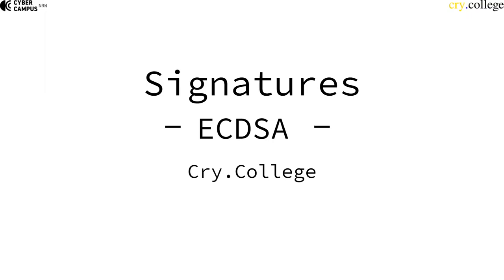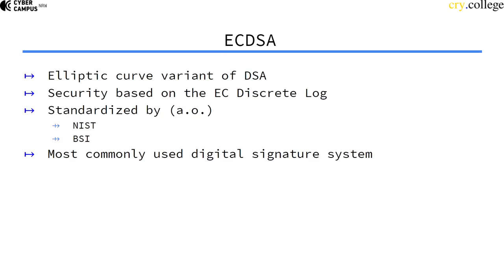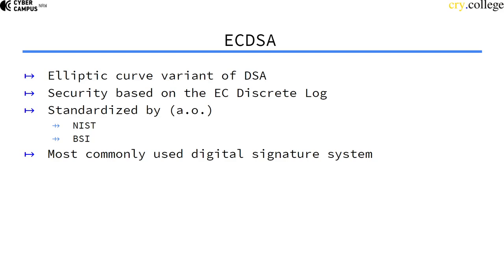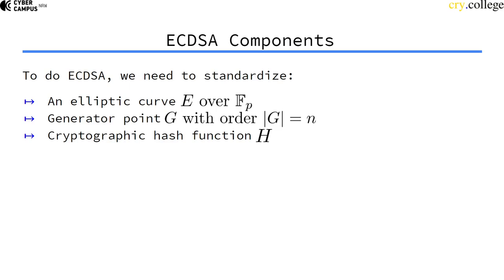Introduction to ECDSA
This video explains how a signature system can be build from elliptic curves.